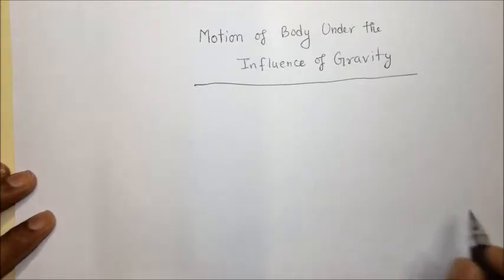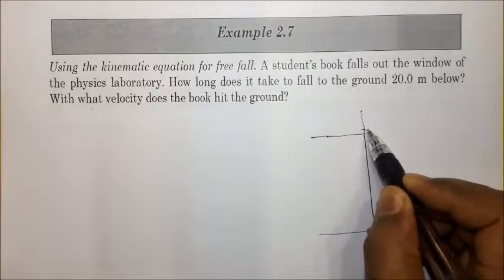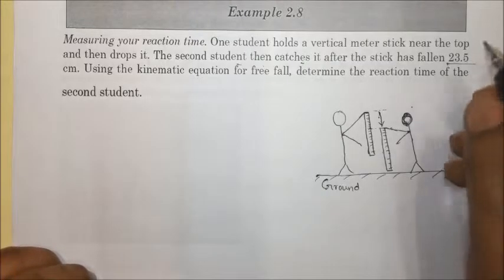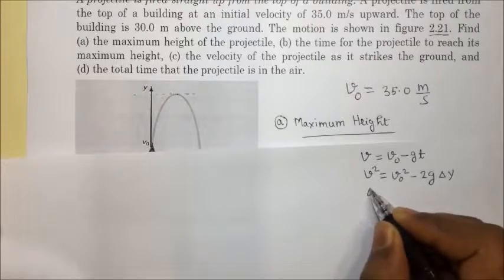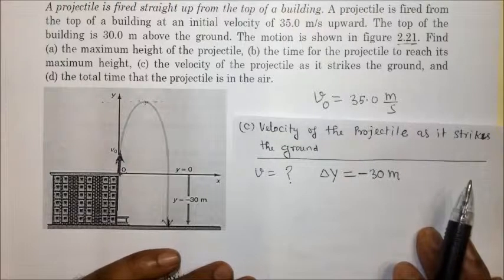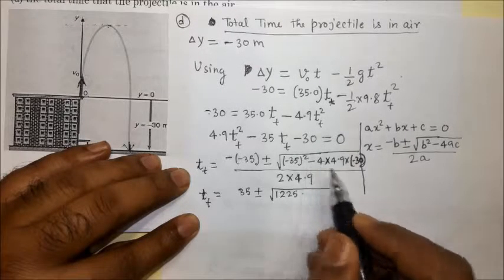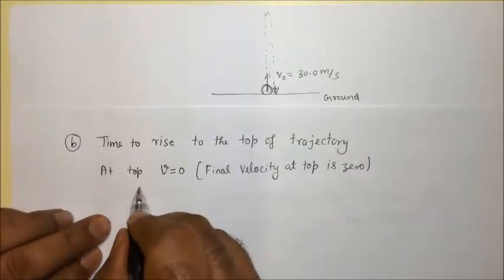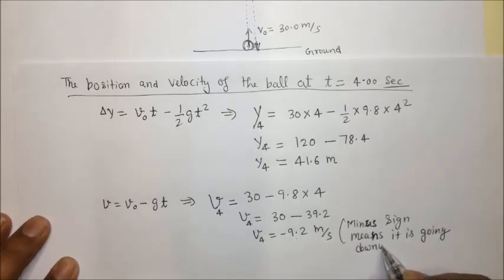Chapter 2 Video 3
Physics 310 chapter 2 Video 3: Motion in one dimension.